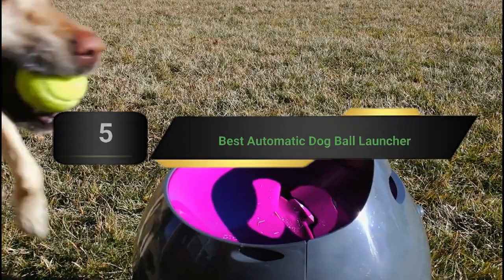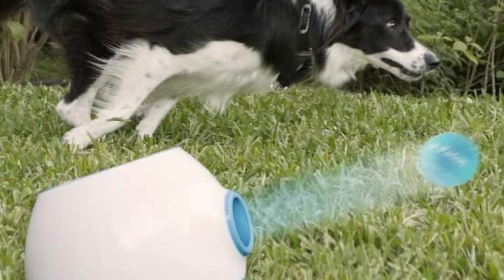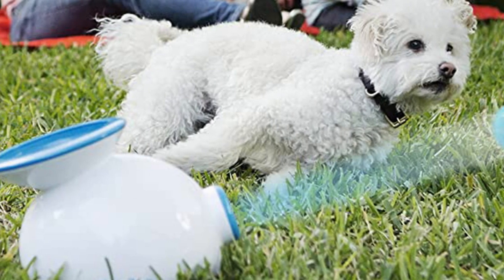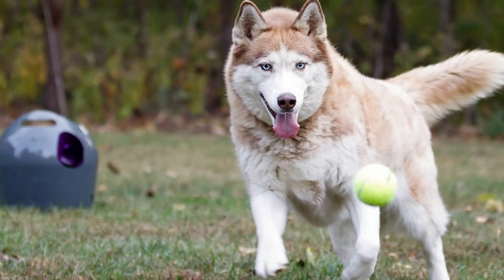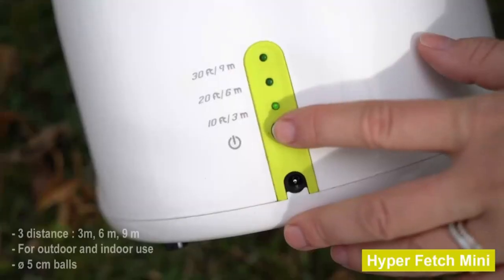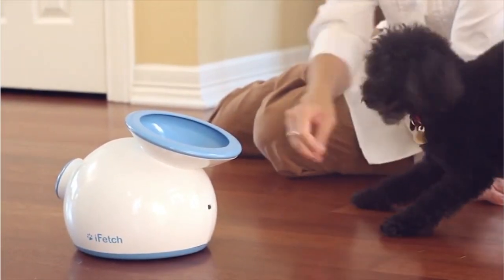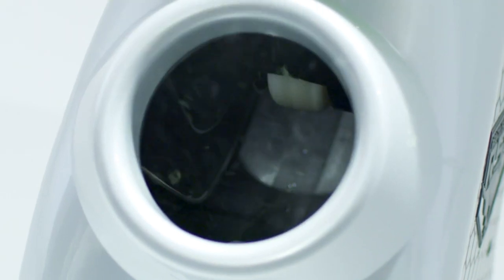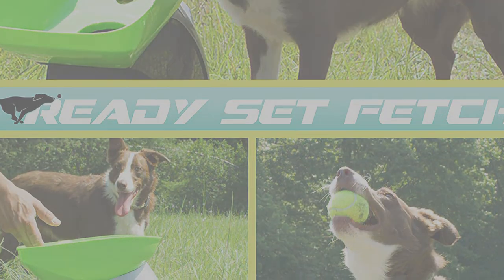Best Automatic Dog Ball Launcher Of 2023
Are you thinking of buying the Best Automatic Dog Ball Launcher? Then the video will let you know what is the Best Automatic Dog Ball Launcher on the market right now.

👉1 – iFetch 222 Interactive
👉2 – PetSafe Automatic
👉3 – AFP Automatic
👉4 – iFetch 1 Interactive
👉5 – Franklin 90038X

Initially, they have worked with tons of traditional  Best Automatic Dog Ball Launcher. However, finally, they narrow down the list with the five top-notch products by considering the design, features, usability, and overall performance.

To provide you the Best Automatic Dog Ball Launcher, our team never forgets to check the record of the manufactures. That’s how we have chosen the Best Automatic Dog Ball Launcher that you can rely on. Let’s dive into the video reviews to get your best desire products.